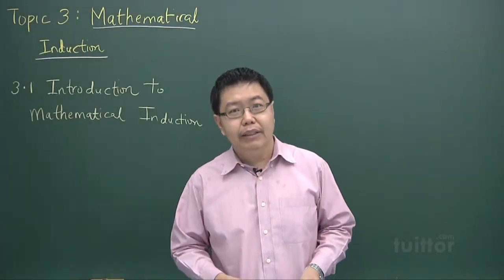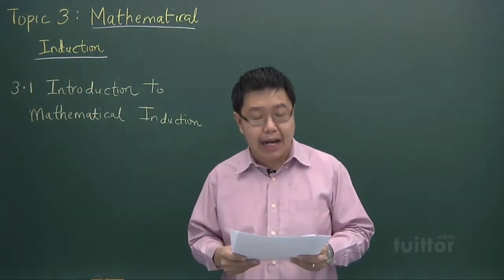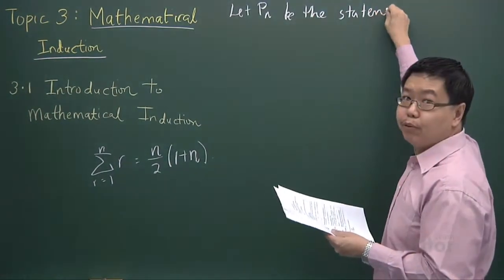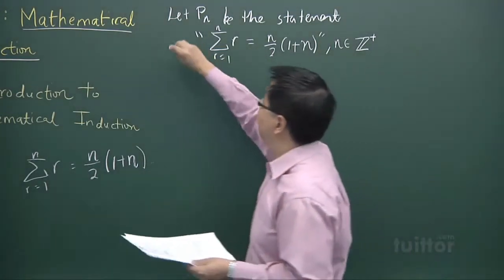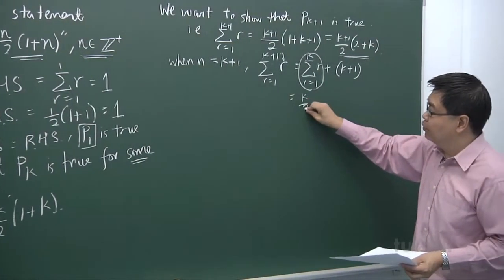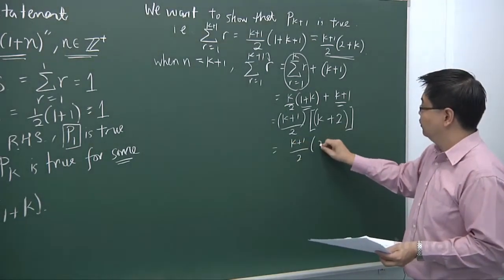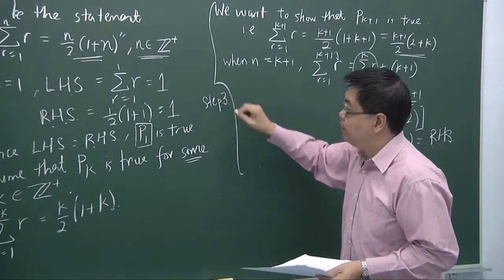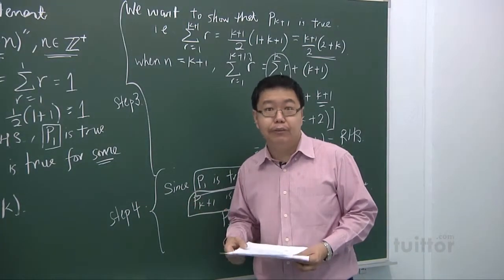JC Mathematics H2 - Topic 3 - Mathematical Induction Demo Video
Topic 3 - Mathematical Induction Demo Video